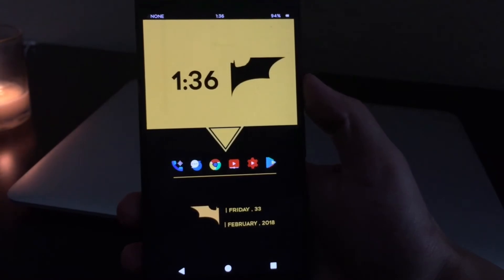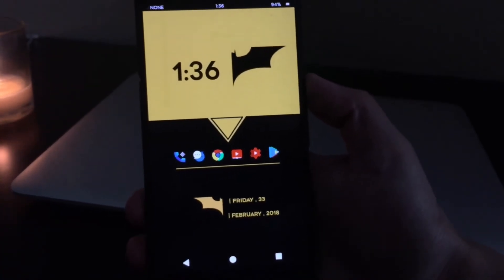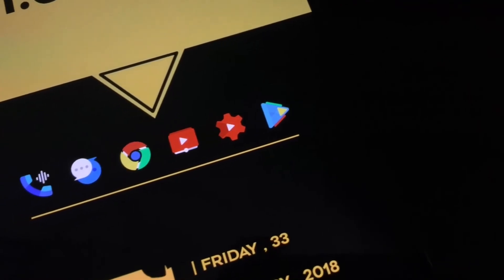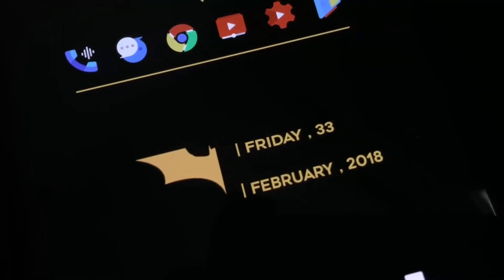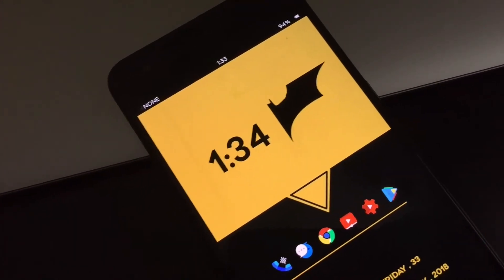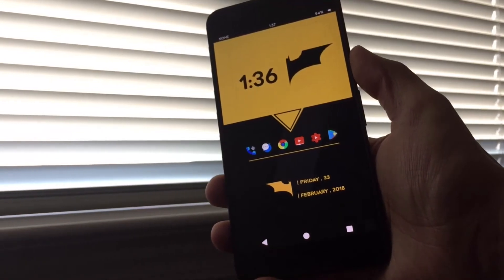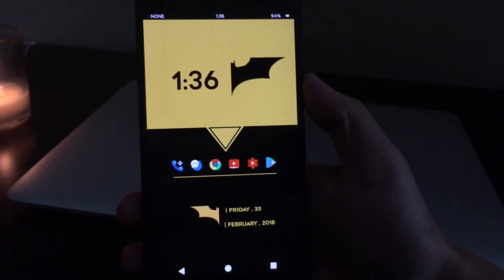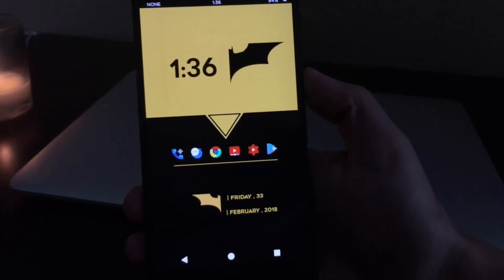Best Nova Launcher Setup (2018) Nova Theme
Best Nova Launcher Setup (2018) Best Nova Setup Theme is really easy to install all you will need is the wallpaper a custom icon pack and zooper widget. This nova Setup is unique and is themed around the DarkNight (Batman). this is one of the best android home screen step, you would need to download nova launcher to get the best android nova launcher setup.